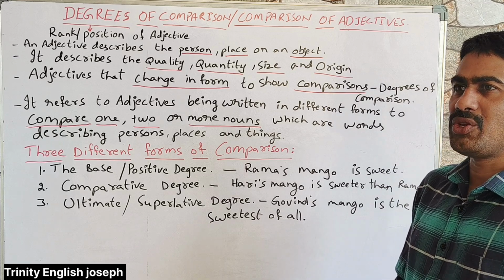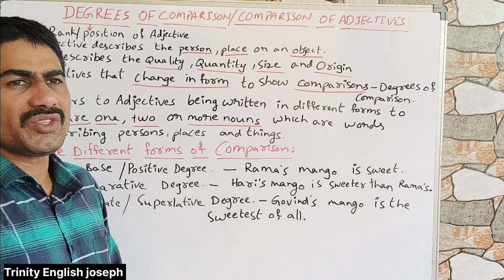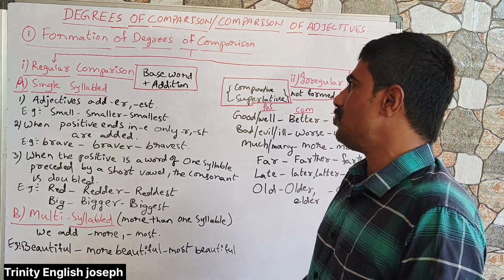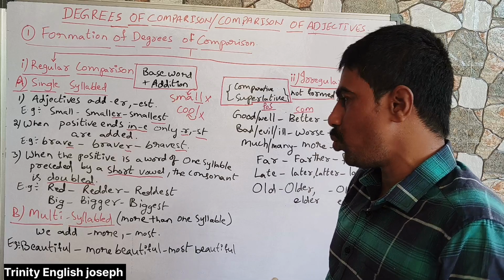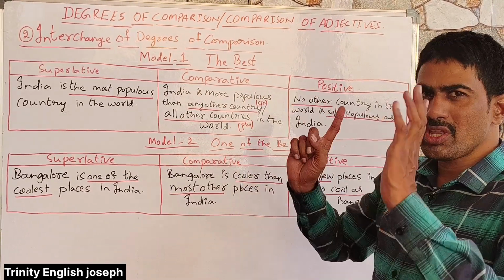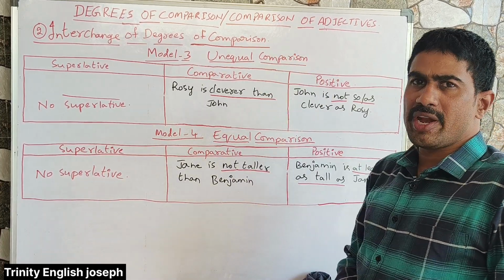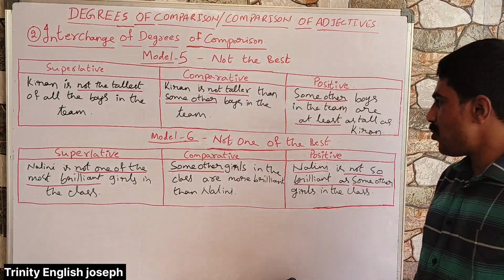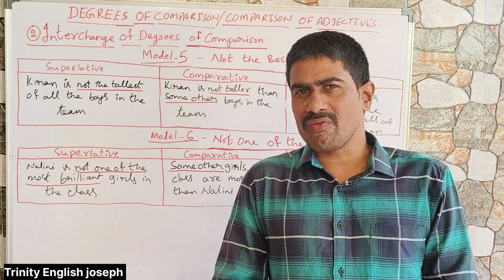Degrees of Comparison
Degrees of comparison is an English grammar point we refer to when we are comparing one object with others. When we use degrees of comparison, we generally change the form of adjectives or adverbs we use to describe things or activities according to a certain comparison level—hence the name.

There are three degrees of comparison: positive degree, comparative degree, and superlative degree. We apply certain grammatical patterns or rules to signify different degrees of comparison in a sentence; the pattern applied for one degree is different from the others. Let’s take a closer look at them one by one!